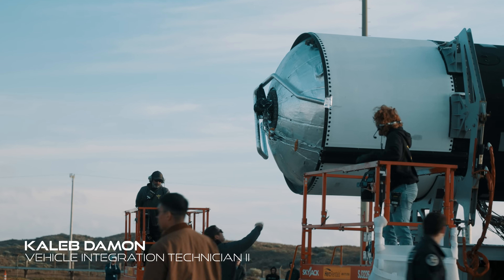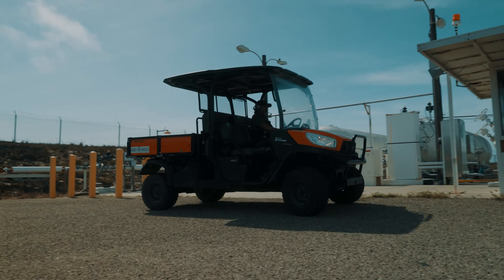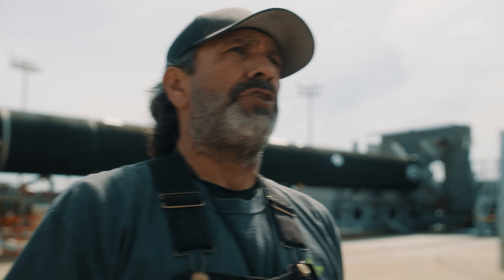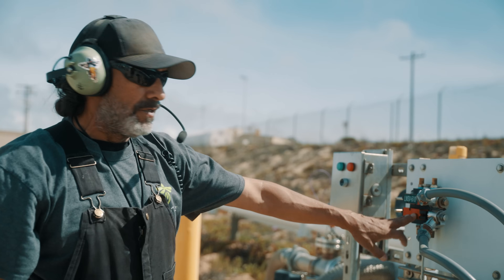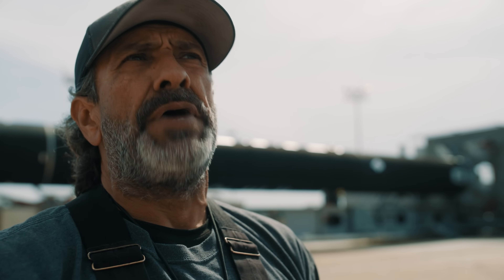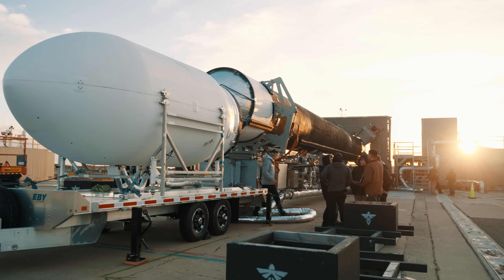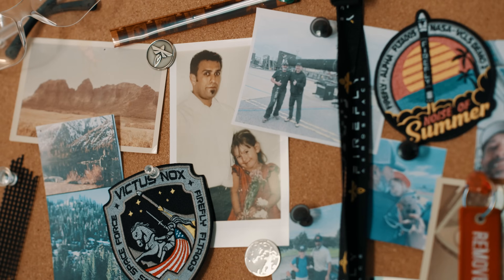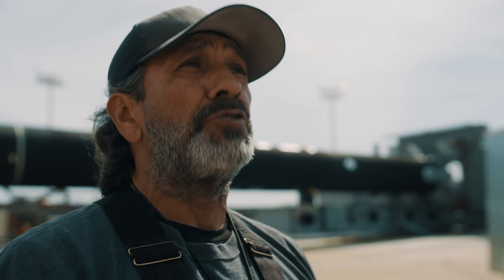What it's Like Working on a Launch Pad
Introducing "Faces of Flight," our new series spotlighting the diverse teams behind our rocket launches. First up, our technicians—the backbone of every successful campaign! This dedicated crew is the boots on the ground, who support testing, integrating, delivering and preparing our Alpha rocket for liftoff.